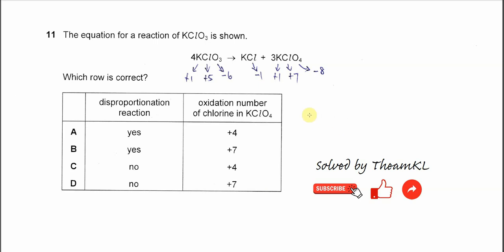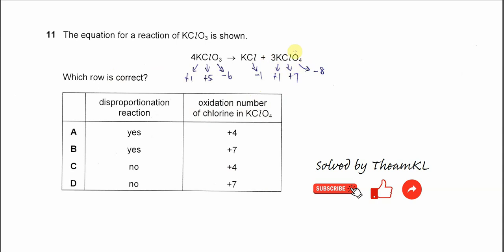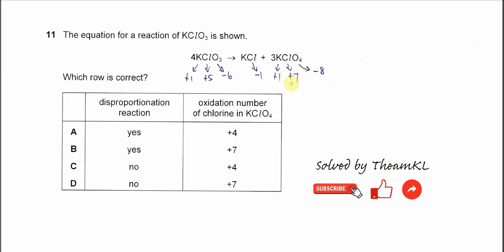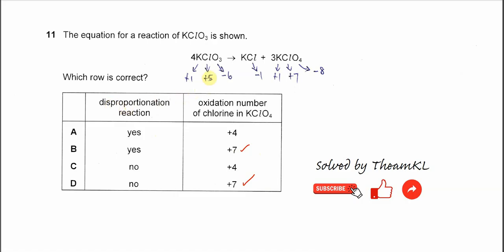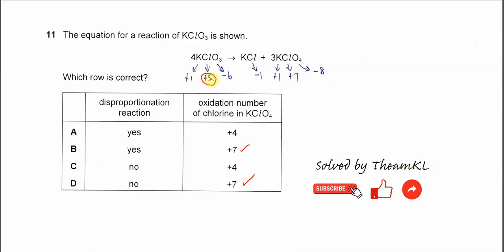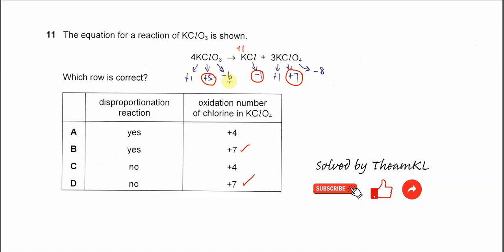9701/12/F/M/25/Q11 Cambridge International AS Level Chemistry February/March 2025 Paper 12 Q11